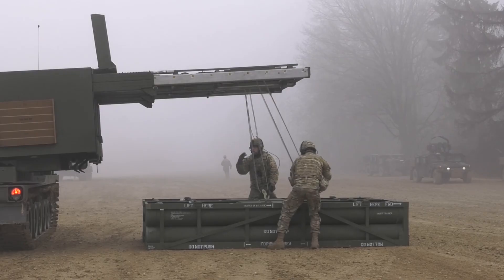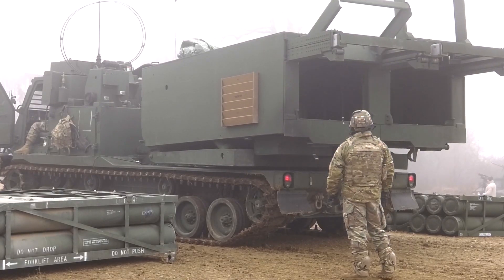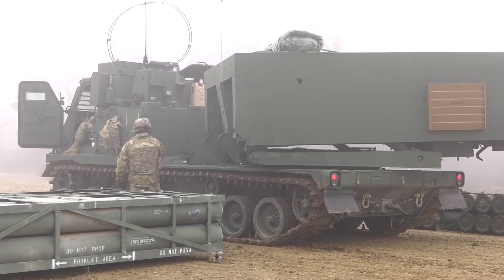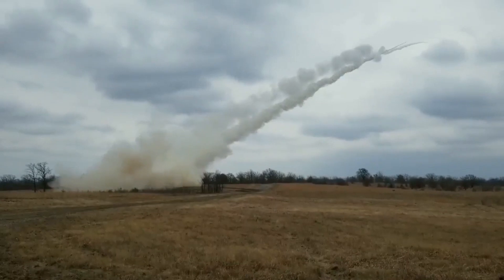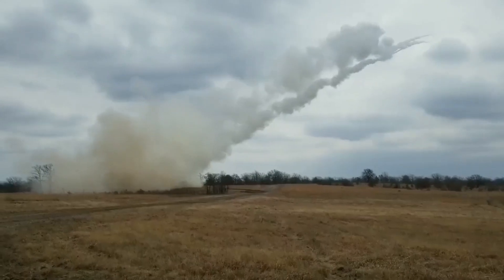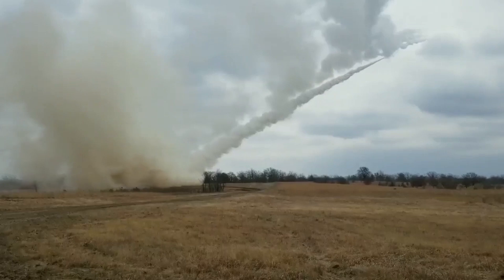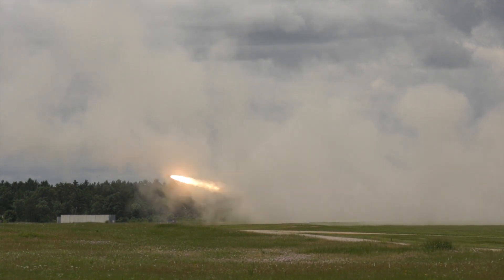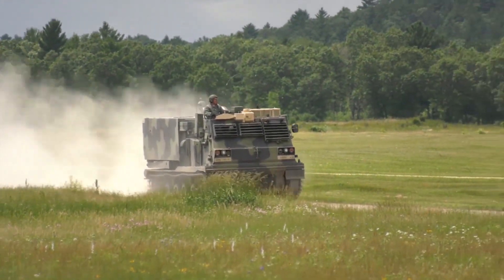M270 MLRS- Multiple Launch Rocket System Weapons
The M270 Multiple Launch Rocket System (M270 MLRS) is an armored, self-propelled, multiple rocket launcher (a type of rocket artillery).

Since the first M270s were delivered to the U.S. Army in 1983, the MLRS has been adopted by several NATO countries.

MLRS was developed jointly by the United Kingdom, United States, West Germany, France and Italy, developed from the older General Support Rocket System (GSRS). The M270 MLRS weapons system is collectively known as the M270 MLRS Self-Propelled Loader/Launcher (SPLL).